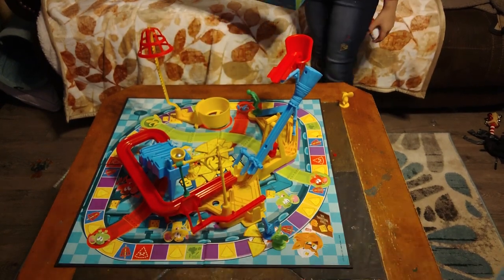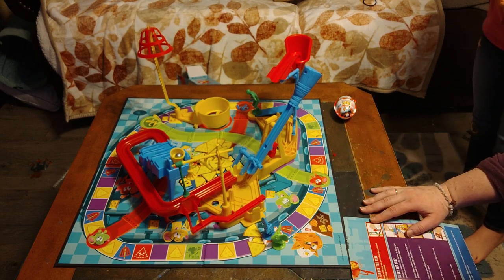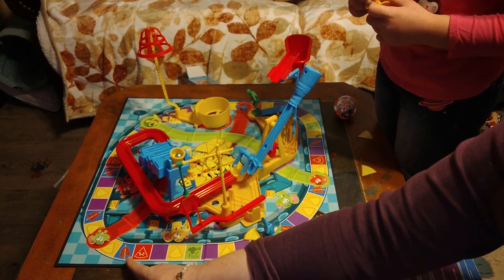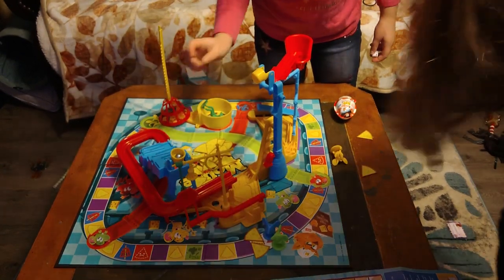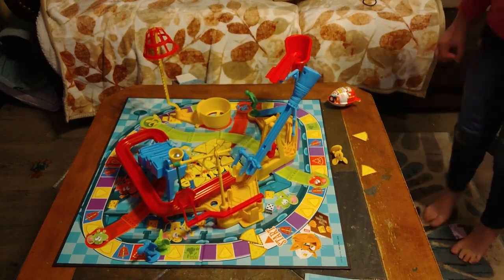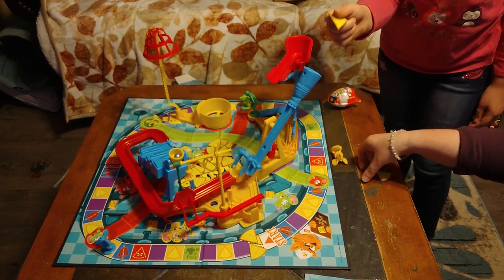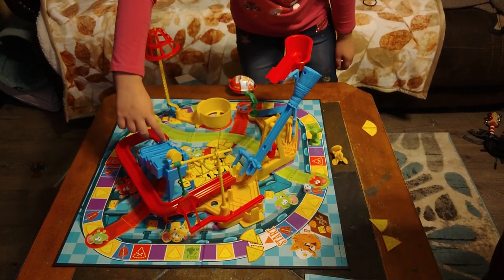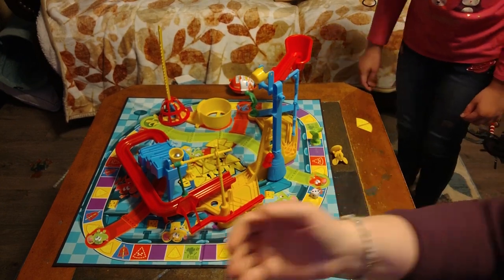Mouse Trap Board Game - How to Play, Quick Rules, and Game Demo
Mouse Trap. Ah, Mouse Trap. Everyone knows it. Every parent dreads to play it, or rather, put it together. Once you get past that point, the game is pretty fun. Watch as we go over the game rules, so you can jump right in and have a blast. And if you get that trap to work right the first time, consider yourself a pro.